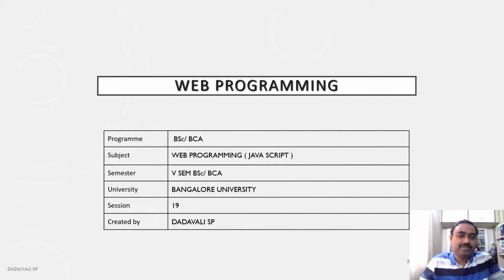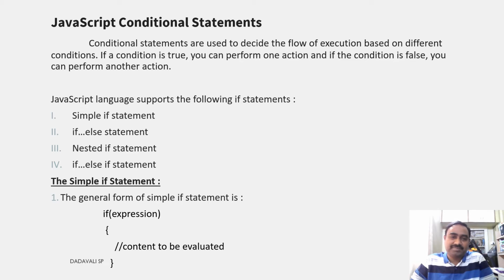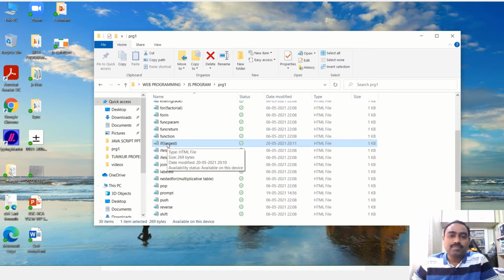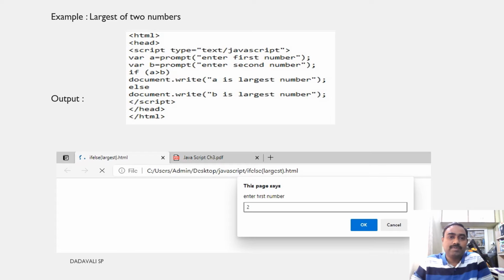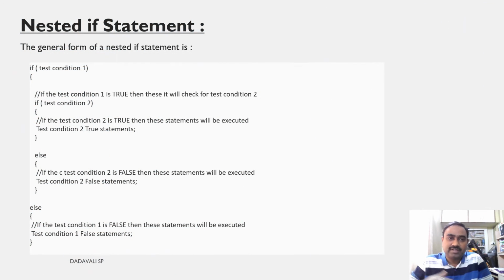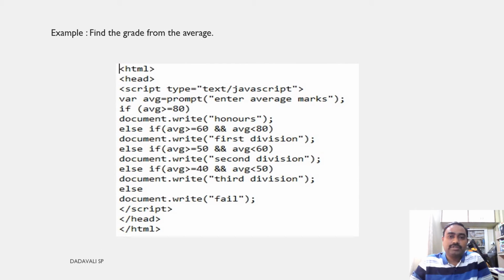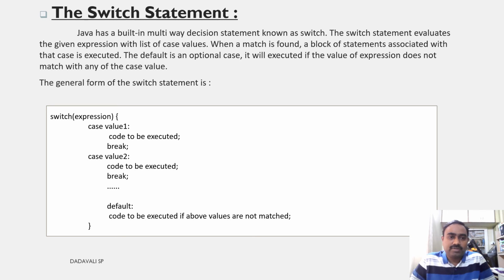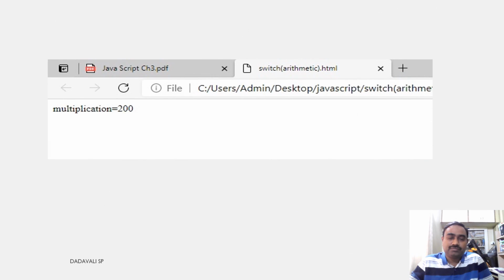JavaScript 6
BCA / BSC JavaScript as per Bangalore University